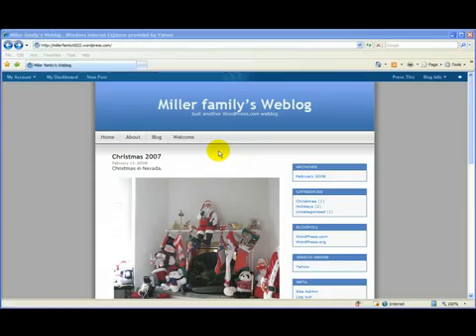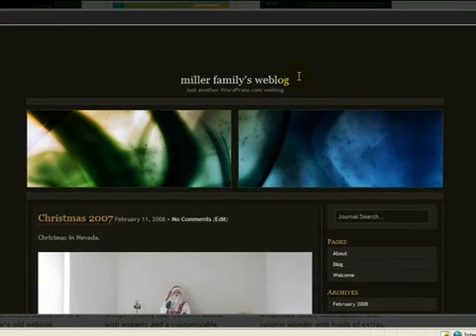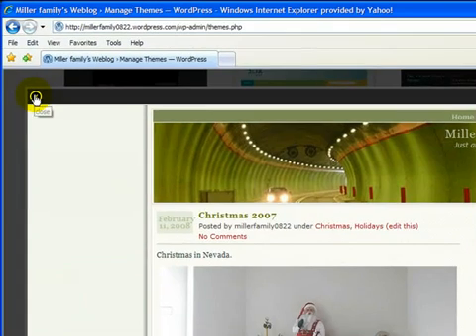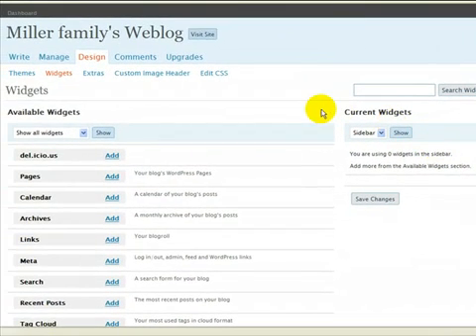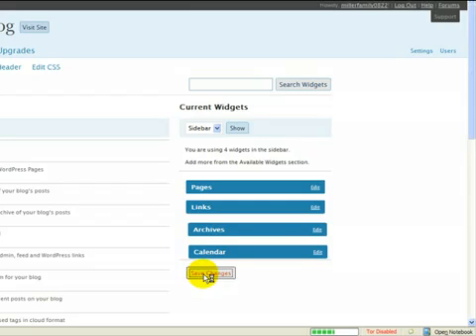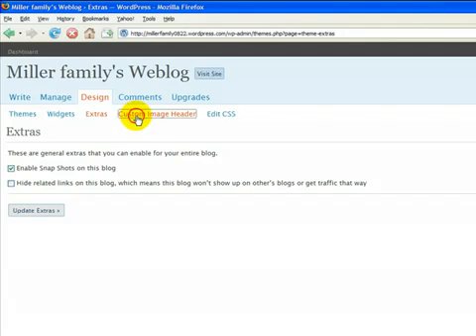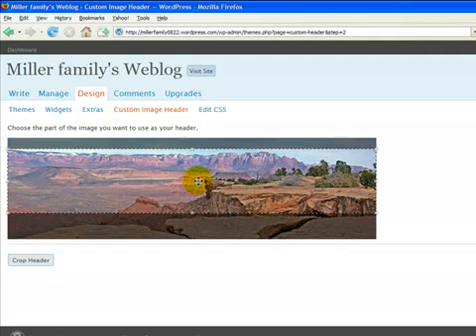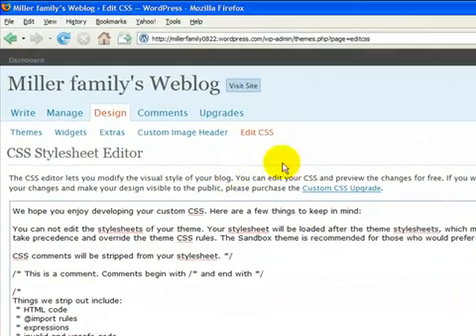WordPress The Themes Tutorial, # 9 in the series 000WebHost FREE web hosting